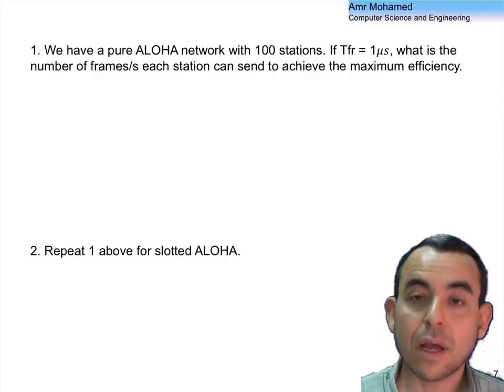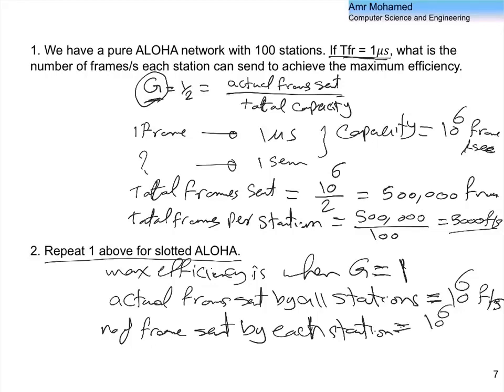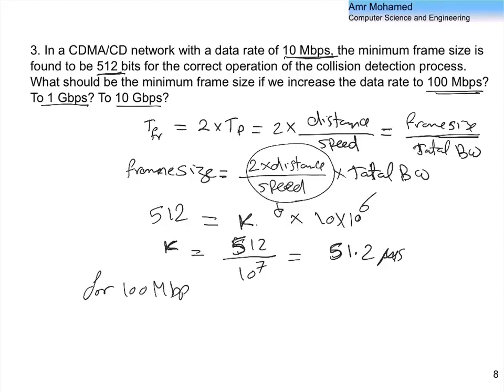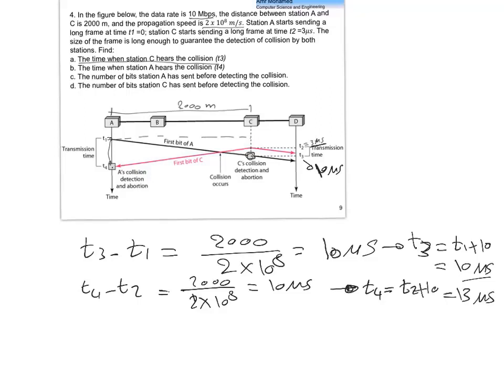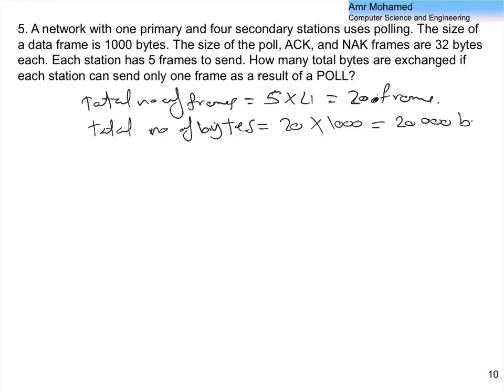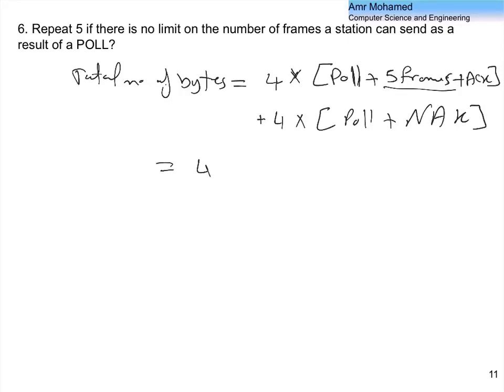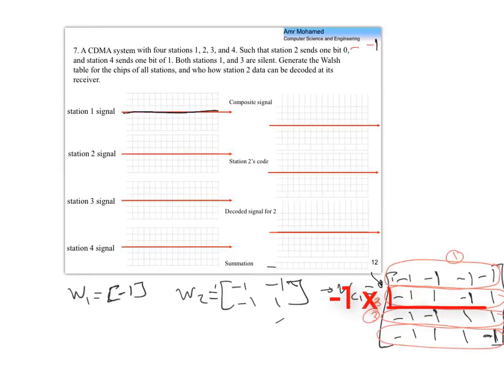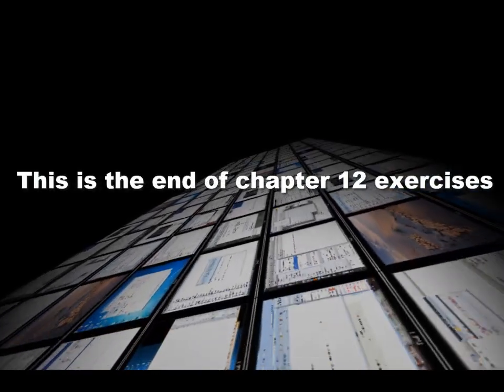Chapter 12 Exercises